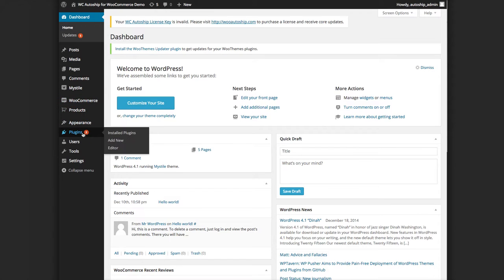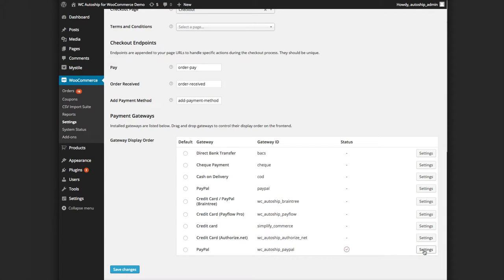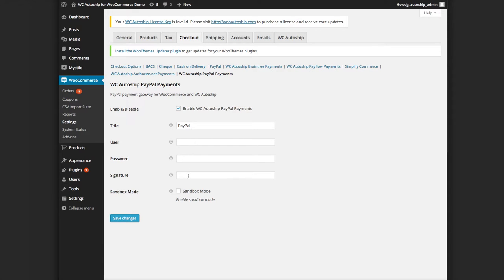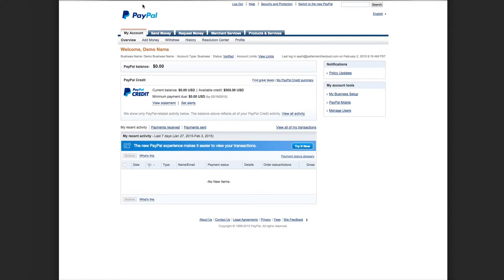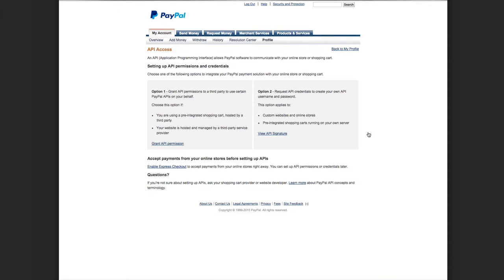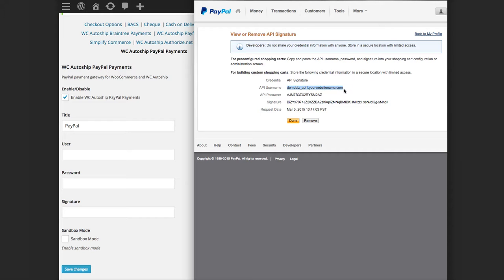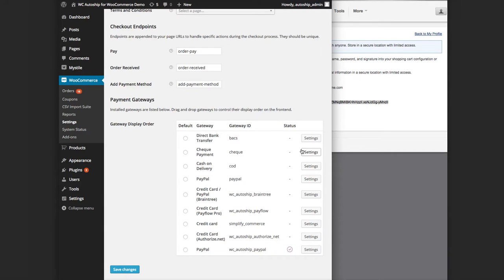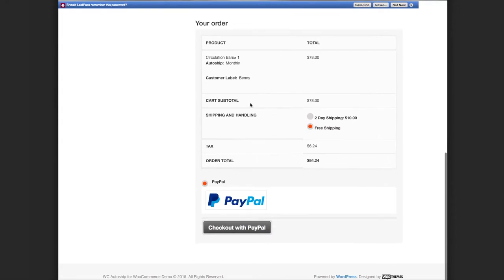Auto-Ship: Setup PayPal Express API Integration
How to setup the PayPal Express Checkout plugin with WC Auto-Ship for WooCommerce.

- Enabling WC Auto-Ship PayPal Payments in WooCommerce as a payment gateway
- Logging into your PayPal merchant account to find your API settings